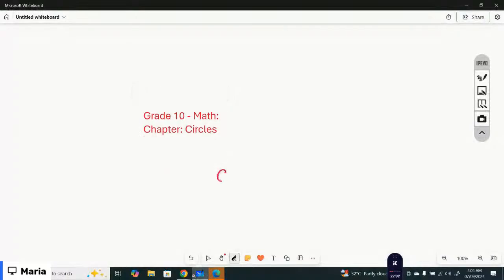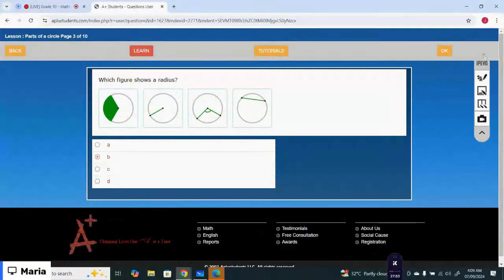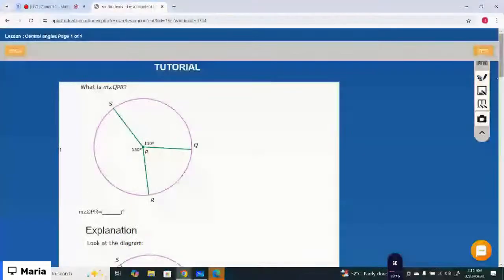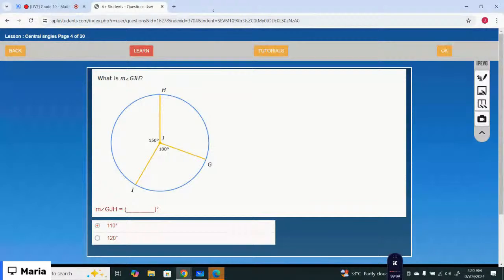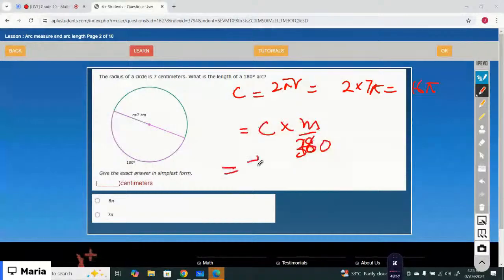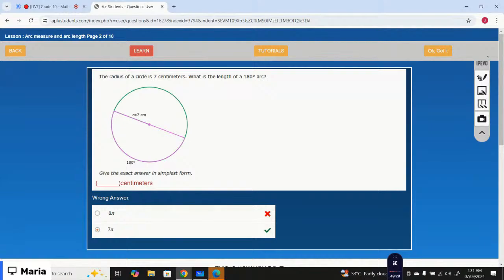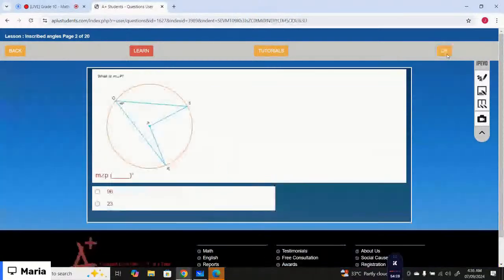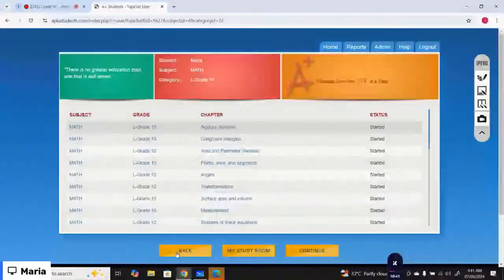Grade 10 - Math: Circle